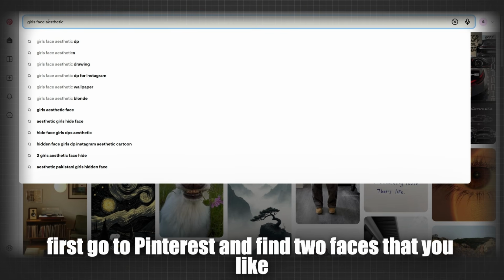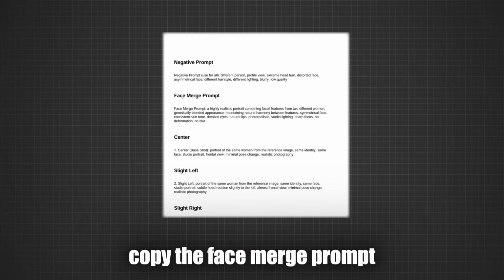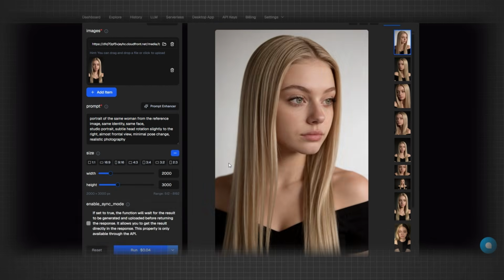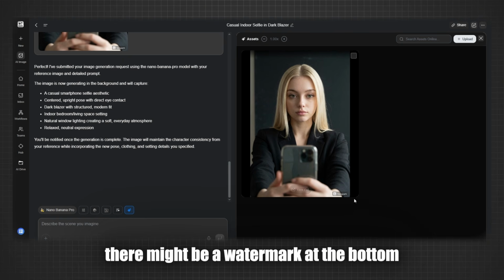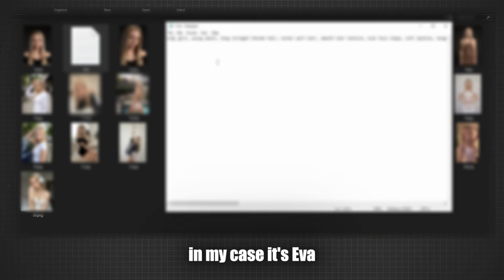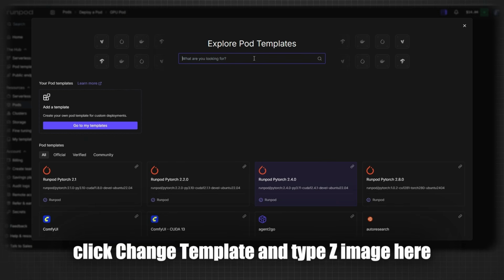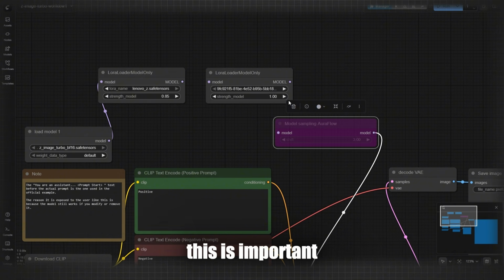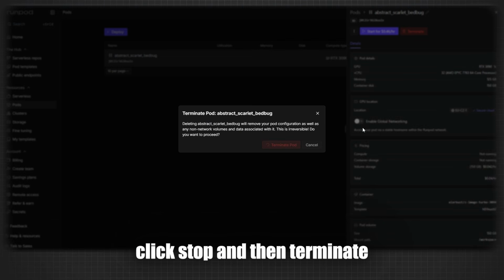AIOFM: Create & Train Your Own AI Model (LoRA Full Workflow)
In this video, I’ll show you how to create your own AI model (LoRA) from scratch and generate your first realistic results using a complete workflow.

This method covers the full process — from preparing your dataset to training the model and generating high-quality images.

Most people fail with LoRA because they don’t understand how the training and workflow actually work. In this guide, I break everything down step-by-step so you can build a clean, consistent AI model.

🔥 What you’ll learn:
• How to create a proper dataset for LoRA
• How to train your AI model step-by-step
• How to set up and use a workflow correctly
• How to generate your first realistic images
• How to keep results consistent and high-quality